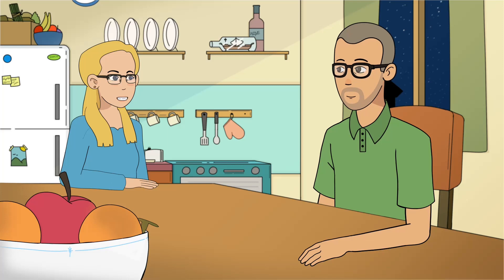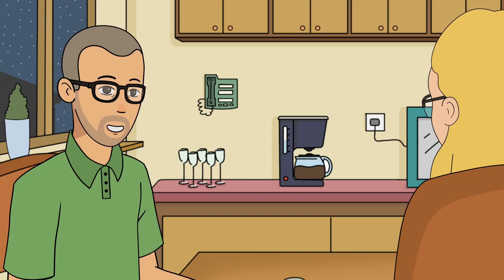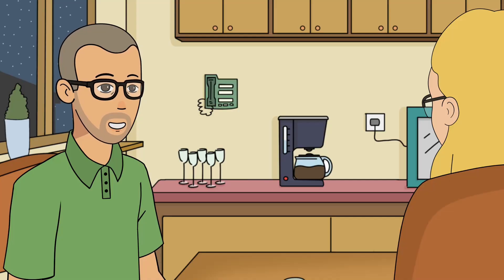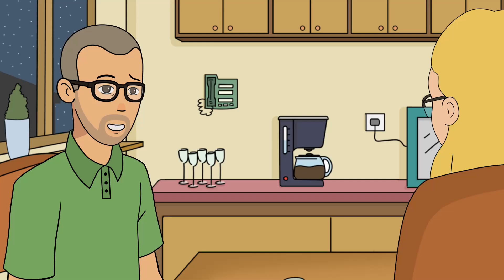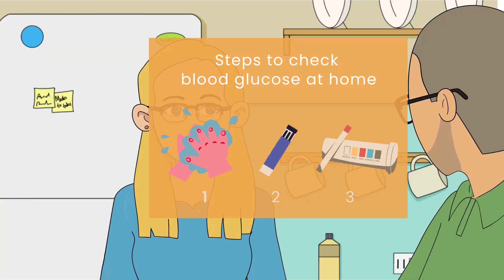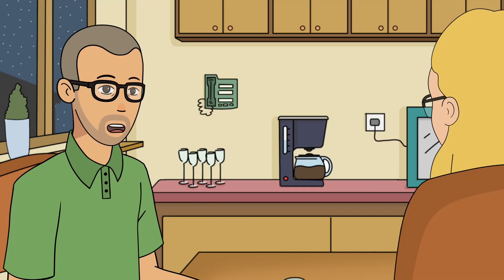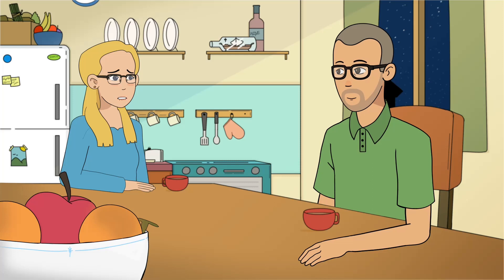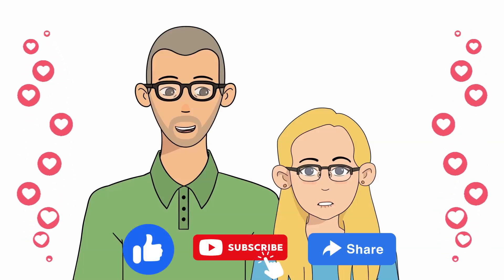Steps to check blood sugar at home | How to Use glucometer | How to monitor blood sugar at home.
Diabetes and blood sugar control | Use of Glucometer| Blood sugar checks |Blood sugar control

The video explains how to check blood sugar at home using a glucometer.

How often you check your blood glucose level depends on your diabetes type, control, and whether you are taking insulin or not.  Blood sugar levels are expected to range between 90- 120 mg/dl when fasting and less than 140mg/dl after a meal (postprandial) when your diabetes is under control. We recommend checking your blood sugar at least twice daily and maintaining a logbook of your blood sugar levels. Consistently logging your blood sugar levels in a diary can help inform your medication regimen for your primary care provider or endocrinologist.

About E Healthy info
We are a group of family and close friends who met over coffee, work, and long chats over the phone on Patienthealthadvocacy & Patient first.
Our team of physicians, medical students, nurses, pharmacists, and public health professionals write medical information, and infographics, and produce videos on medical topics. Our videos are engaging, memorable, and have the correct information. E Healthy Info brings everyday health information to you in a fun | interactive | and innovative way.